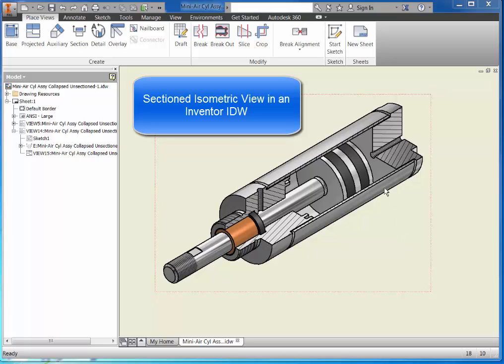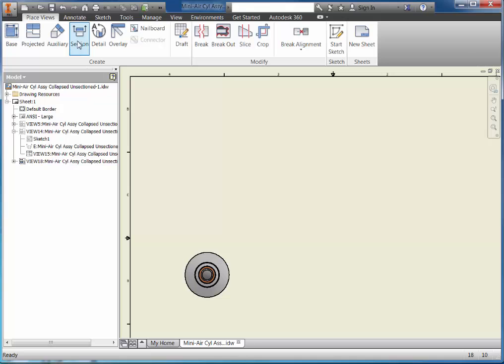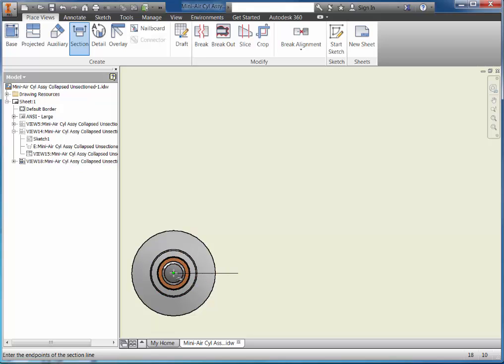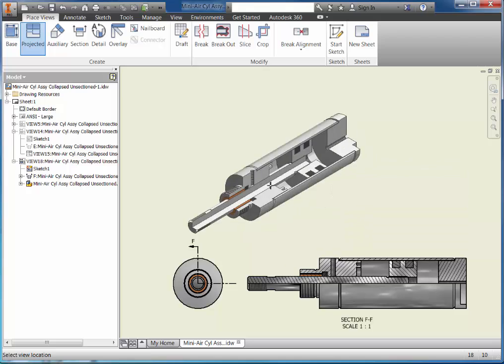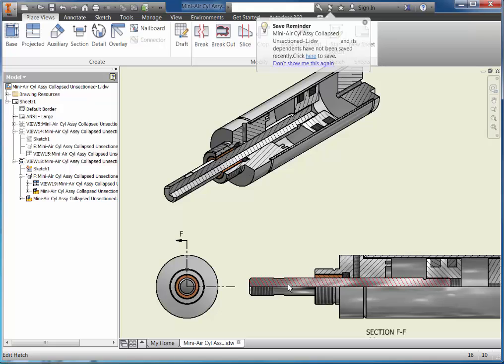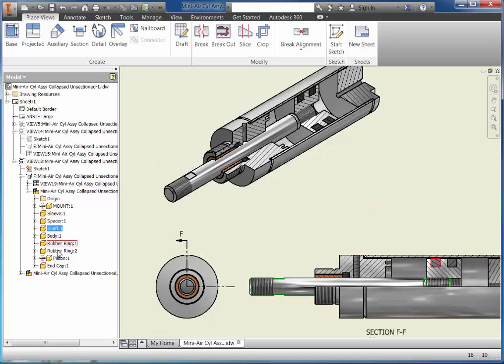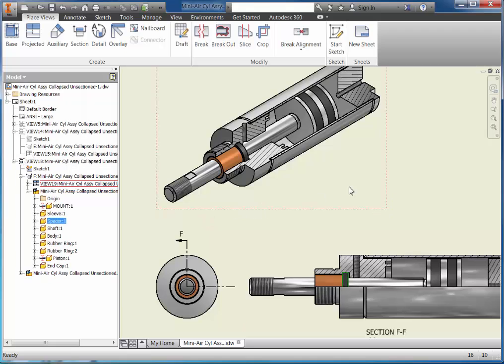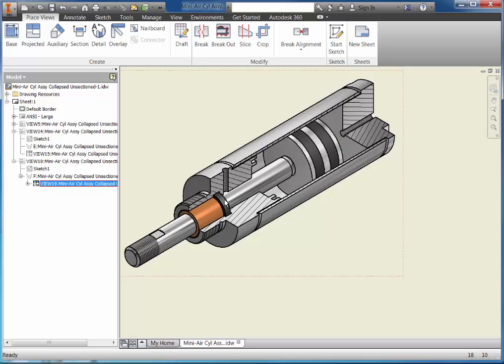9. Creating a Sectioned Isometric View in an Inventor IDW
How to create a sectioned isometric from an inventor assembly in an IDW drawing. Created for students enrolled in Dftg 1433 at Austin Community College but available to everyone.